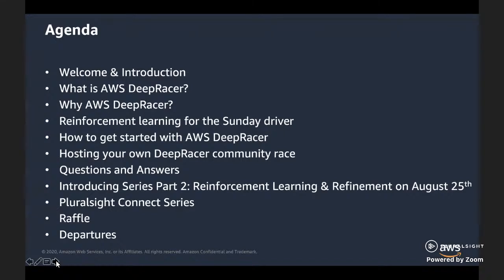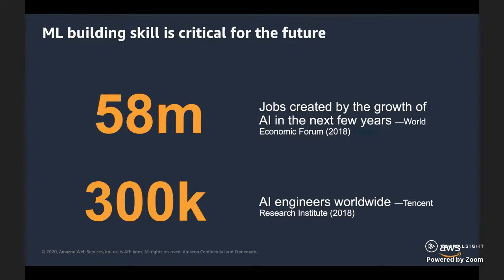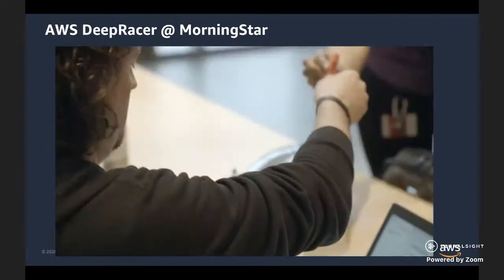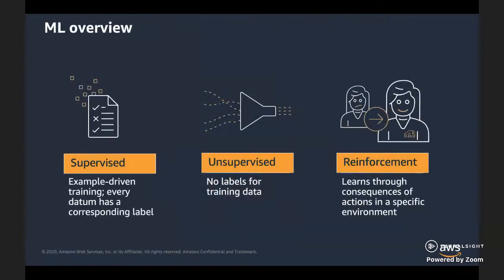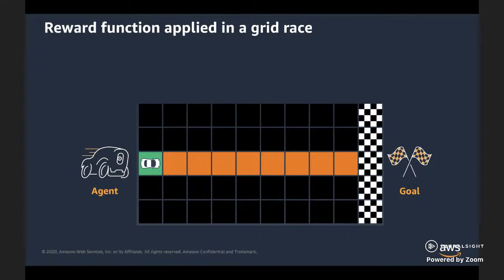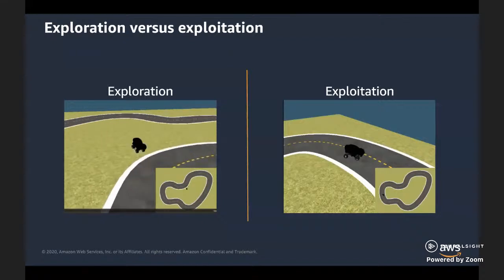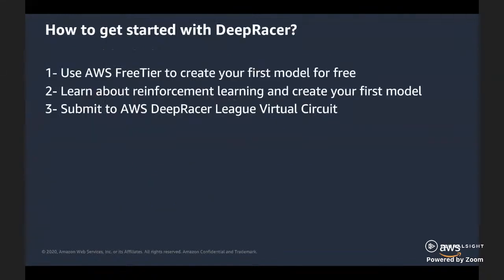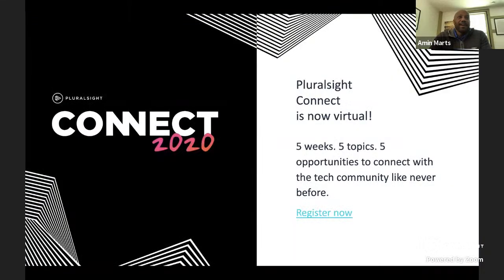AWS DeepRacer Challenge - Part 1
Are you ready to race your way to an AI/ML future? Join Pluralsight and AWS for the first of an exclusive three-part virtual series that will introduce you to the fastest way to reinforce your AI and ML skills (literally!) with the AWS DeepRacer Challenge. Today's event focuses on the origins of AWS DeepRacer and the future of AI.